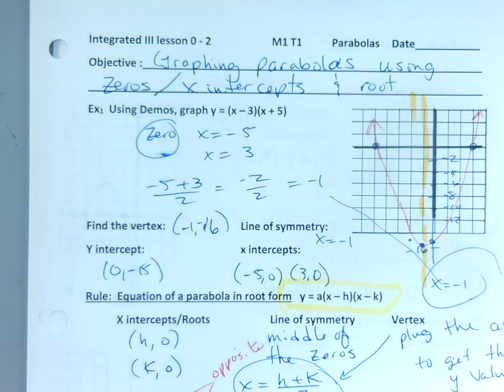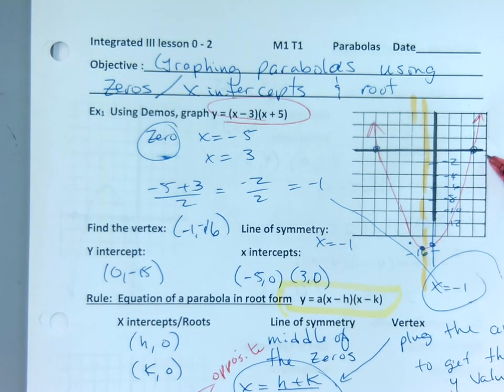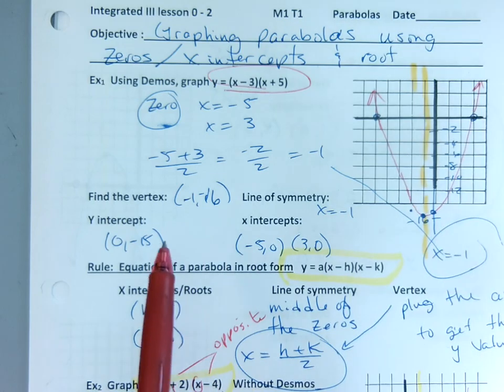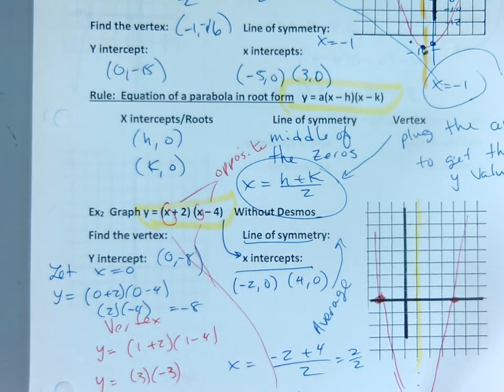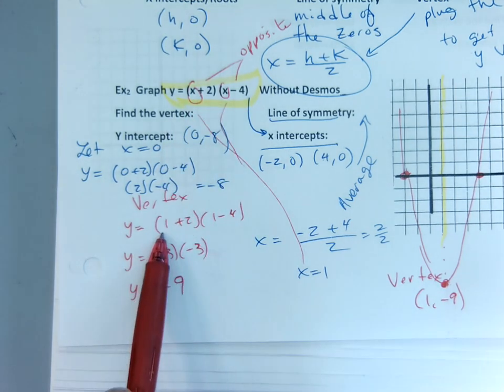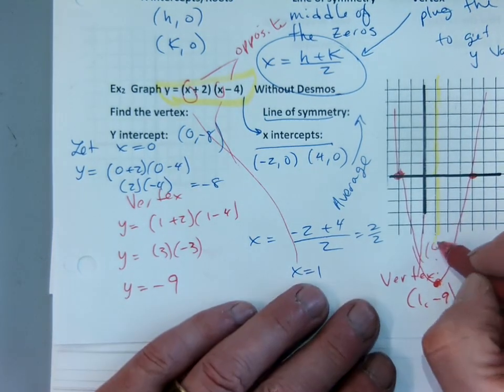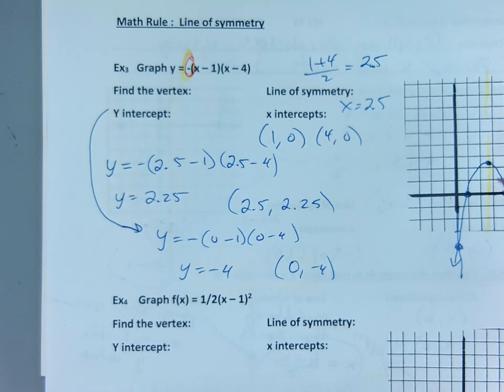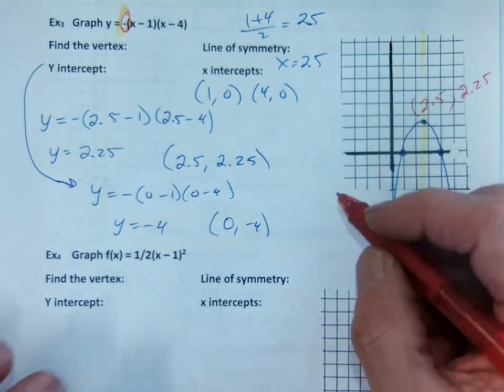Lesson 0 2 Parabolas in root form